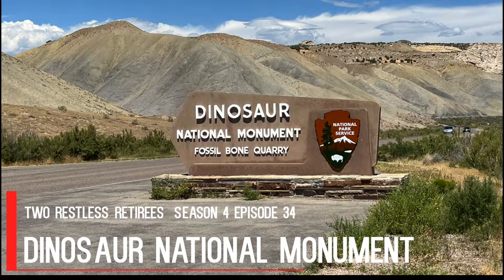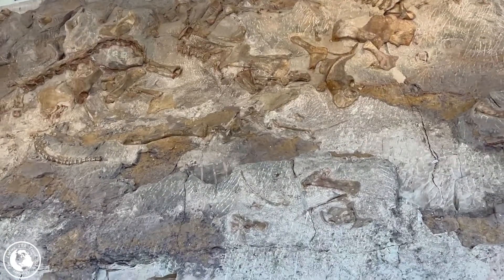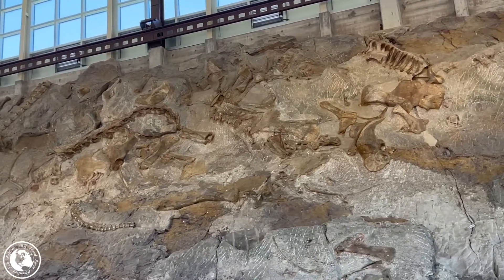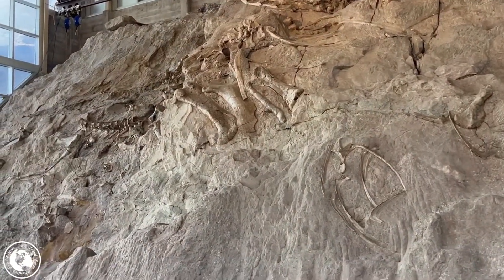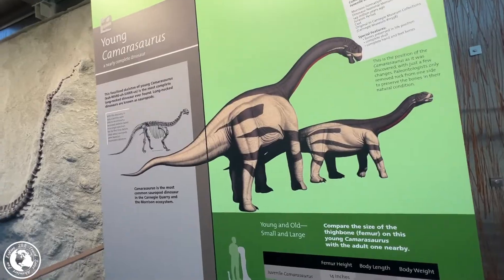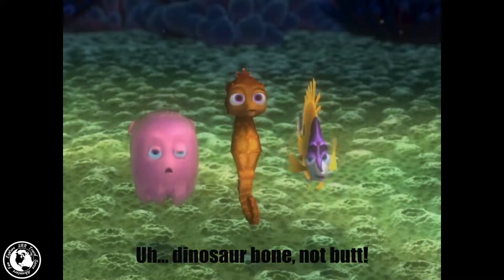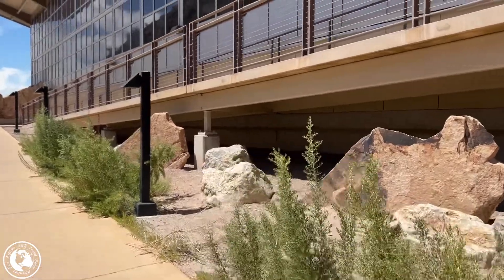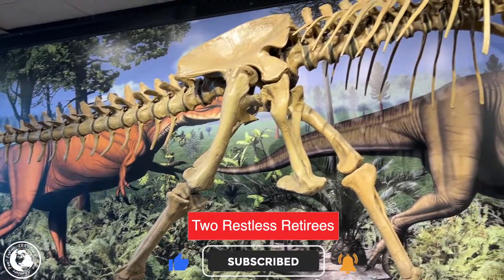RV LIVING: 2RR at Dinosaur National Monument! A Visit 149 Million Years in the Making!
Have YOU been to Dinosaur National Monument? It had been years since the last time we were there and it was great fun to finally get back there.  Come along as we see the Wall of Dinosaurs, learn about the origin of the Dinosaur Quarry and the people that found the treasure trove of dino remains.  Dinosaur National Monument also is an outdoor lovers paradise, with hiking, biking and other activities galore.

LINKS

Movie Clip Links

Jurassic World Dominion – Carnosaurus and Allosaurus Scene
Jurassic World is a trademark and copyright of Universal Studios and Amblin Entertainment, Inc. Licensed by Universal Studios.

Information Links

Earl Douglass – Paleontologist that discovered the first bones in DNM

Photo Credits

Music Credits

Cascades of Love – Tide Electric  – Soundstripe
Ballad of a Leavin’ Man – Cast of Characters – Soundstripe
Back Your Way – Shane Becker – Soundstripe